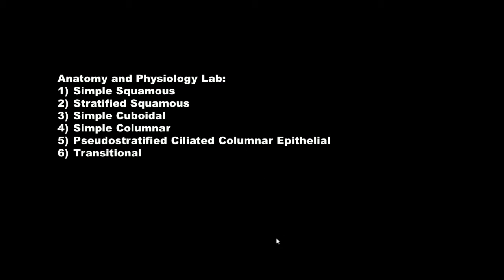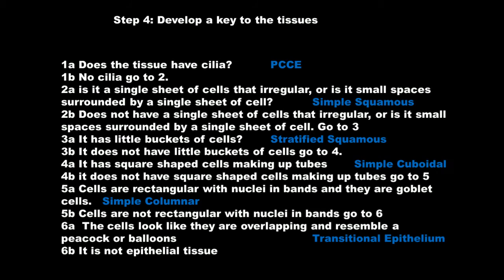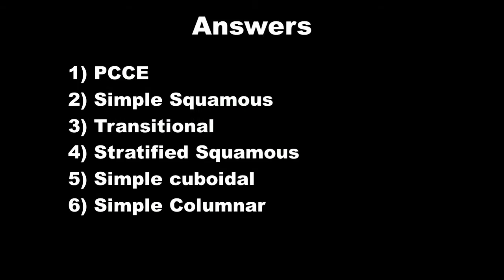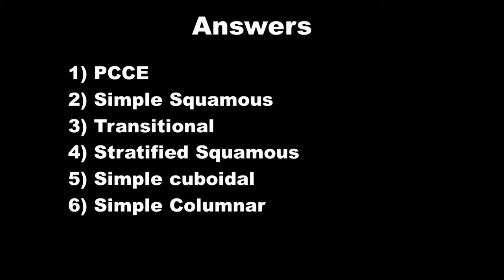SLIDE: Epithelial practice quiz 1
Quiz on various types of Epithelia